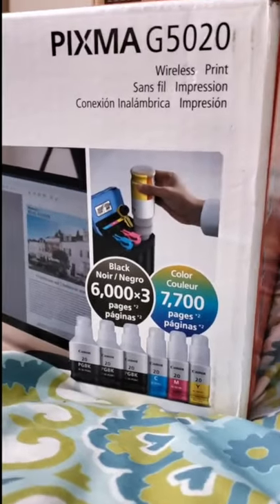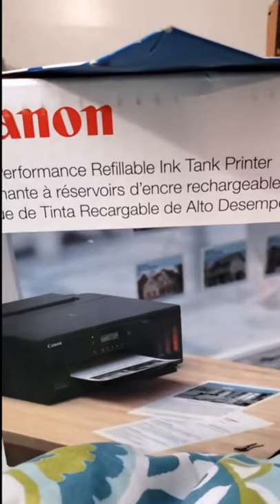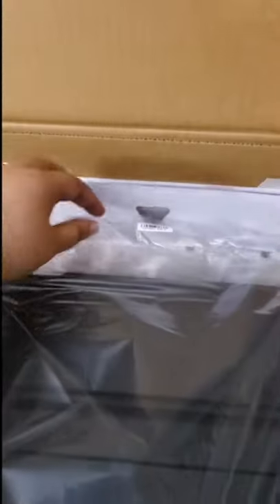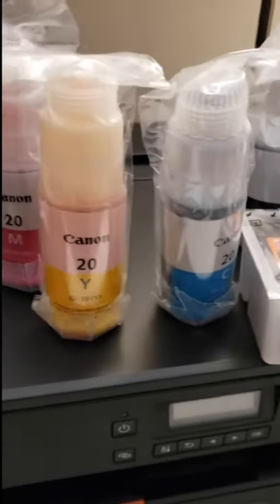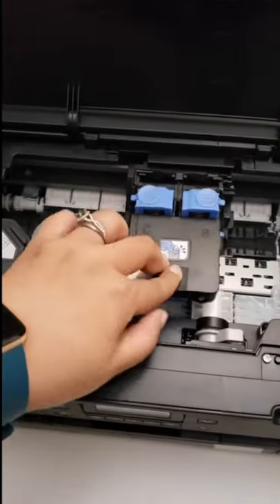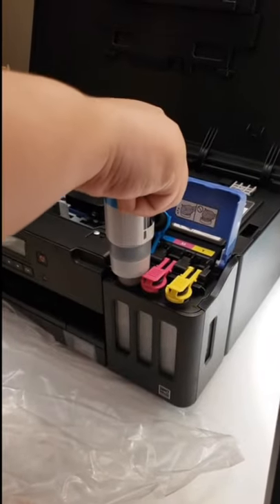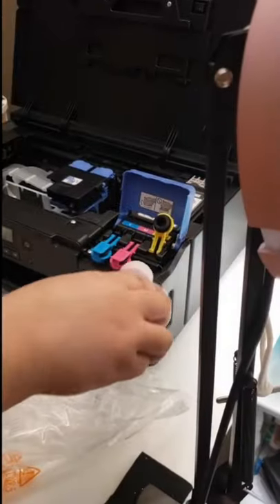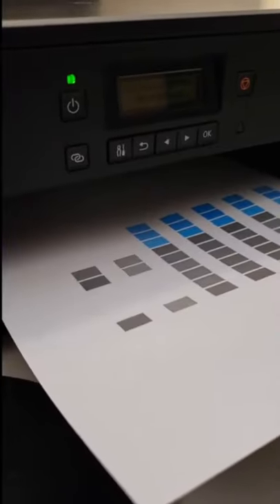Unboxing My New Art Printer - Canon Pixma G5020 Megatank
Unbox this Canon Pixma G5020 with me. I plan to use it for art prints, photographs, and sticker printing as I update my Etsy Shop. What's your go to art printer?

I chose it because I love my HP instant ink service, but didn't like the quality I was getting on my vinyl sticker projects. I wanted a Pixma level printer, but didn't want to have to buy expensive ink cartridges over and over - so I found the Megatank option (but bought the lesser known version that didn't include the scanner and copier function). I want a printer that can print - I don't need all of the other stuff. As I grow in my apparel and graphic design career, I have learned that the less bells and whistles something has, the less that can go wrong.

Book 1 on 1 marketing or business guidance with me